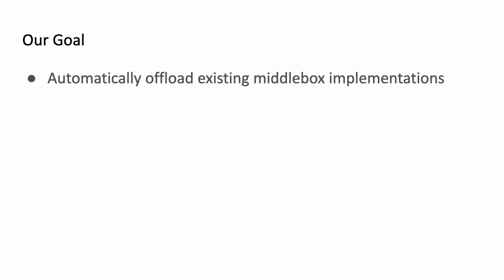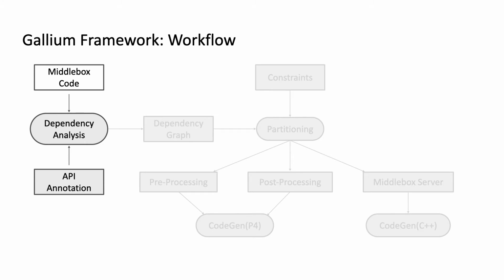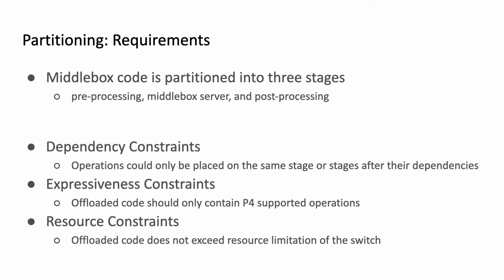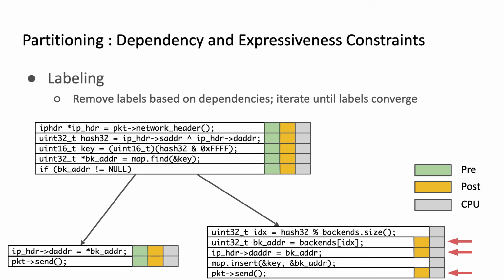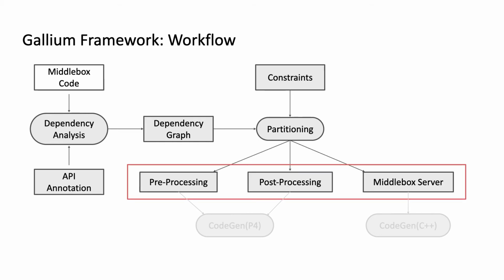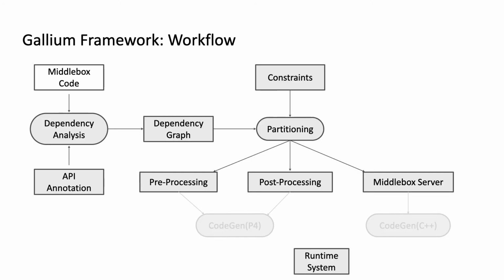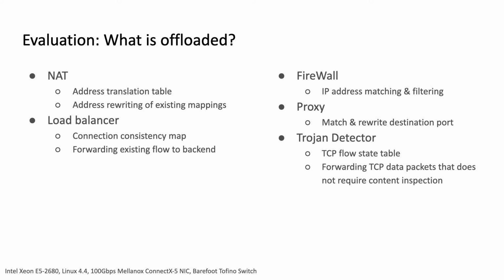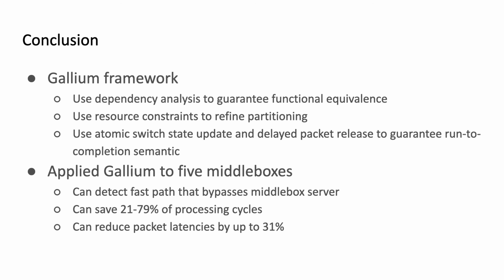Gallium Automated Software Middlebox Offloading to Programmable Switches